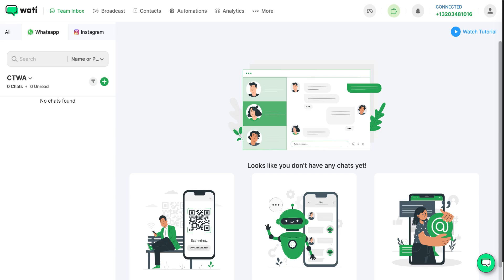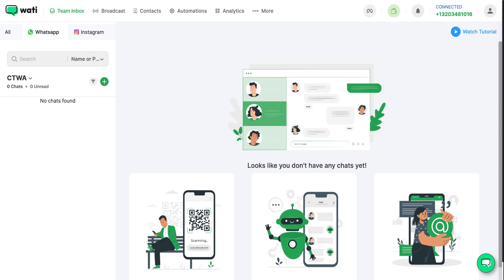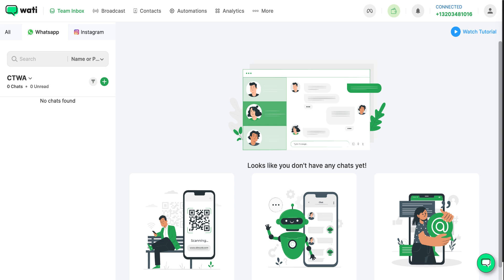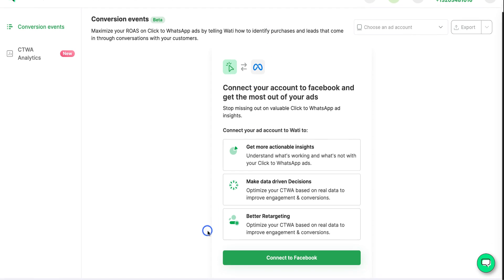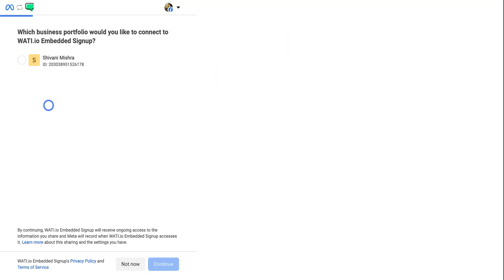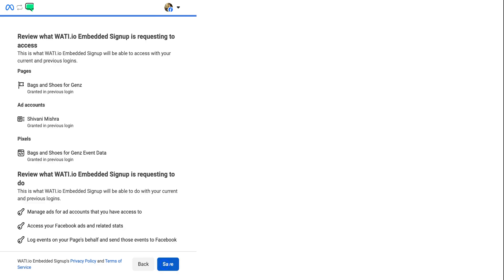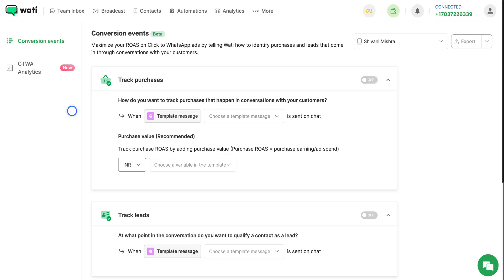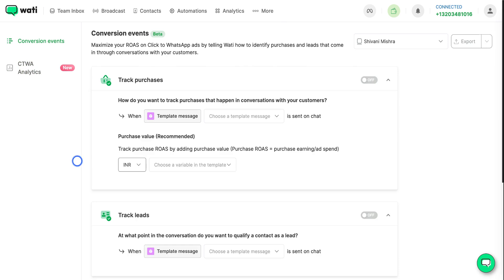How to Set Up Click to WhatsApp Ads (CTWA) in Wati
In this video, learn how to set up Click to WhatsApp Ads (CTWA) in Wati to drive customer engagement and generate leads. CTWA helps you connect with potential customers instantly, making it easier to start conversations and boost conversions.

Watch to discover how to set up Click to WhatsApp Ads in Wati and improve your marketing strategy.